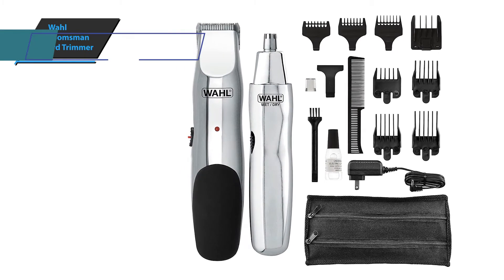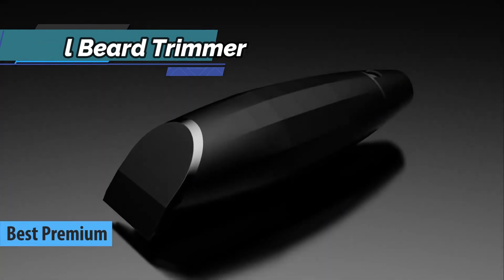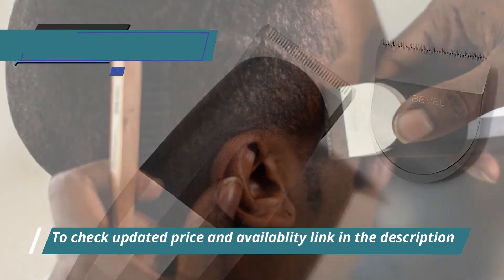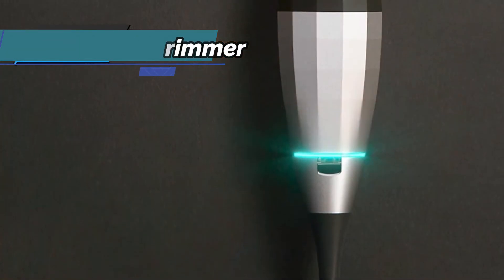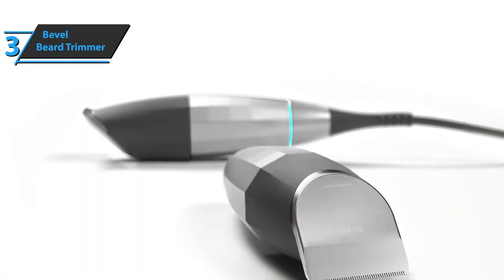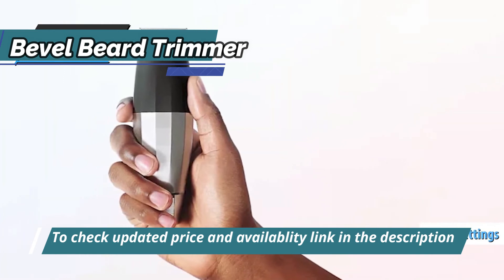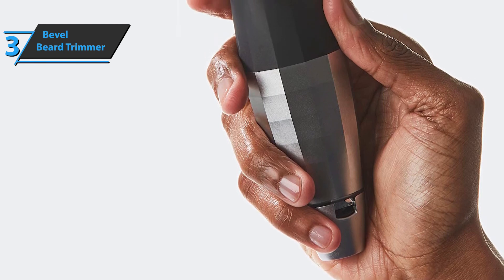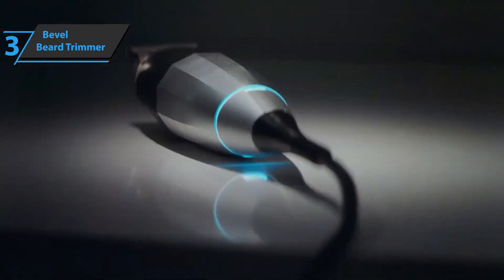Bevel Beard Trimmer full review 2024 - BEST Beard Trimmers 2024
Bevel Beard Trimmer